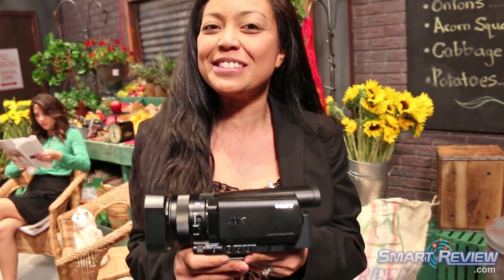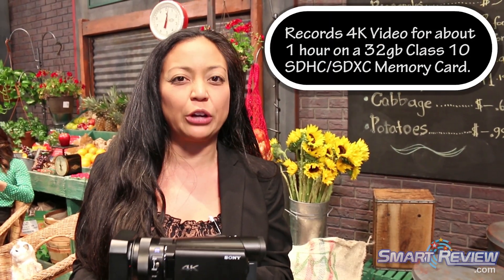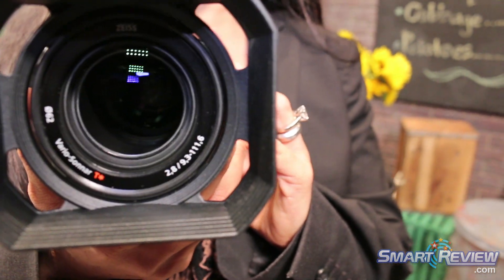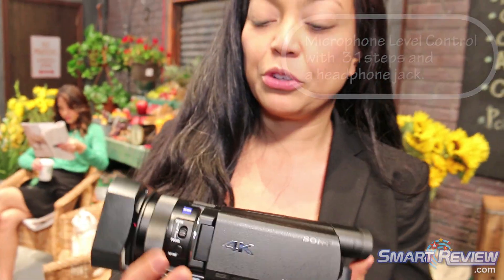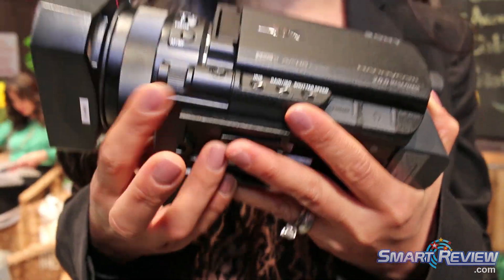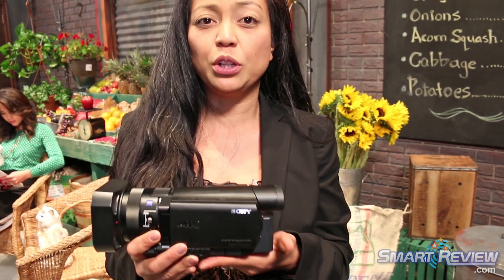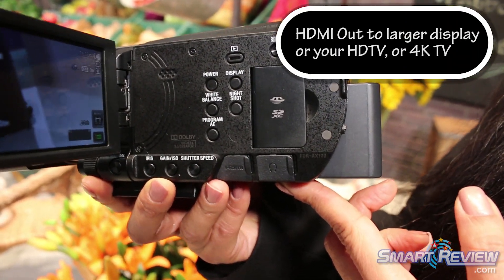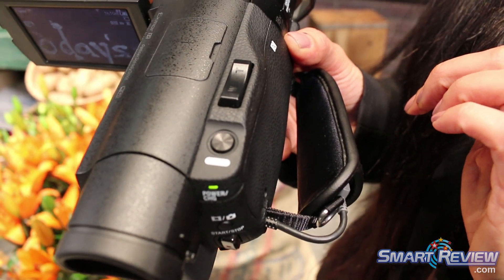CES 2014 | Sony FDR-AX100 4K Camcorder Review | Ultra HD | Handycam FDR-AX100/B | SmartReview.com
SmartReview.com attended the Consumer Electronics Show (CES 2014) to see Sony's compact 4K Camcorder, the FDR-AX100/B. This is a fully loaded camcorder that can record at 3840x2160 4K, which is 8 megapixels of resolution (versus 2 megapixels for Full HD).  It has a huge 1-inch imaging sensor which is great for low light performance.  The Carl Zeiss lens is top quality, and is 29mm at the wide end. The camcorder can be controlled by WiFi and NFC.  The Sony Handycam FDR-AX100/B won more awards than any other camcorder at CES 2014 (we show them all in the above video). Unlike many 4K camcorders, this one can record to regular class 10 SDHC/SDXC memory cards.  The XAVC-S codec was designed for 4K video, and can fit 1 hour of 4K video on a 32gb SDHC/SDXC memory card on the AX100. (See our full review in the link above).

Addendum:  This camcorder can record 4K@ 30p at 60 mbps, or 1080p @60p @ 50mpbs.

The FDR-AX100 was also at CES 2015 along with its new smaller 4K entry, the FDR-AX33.